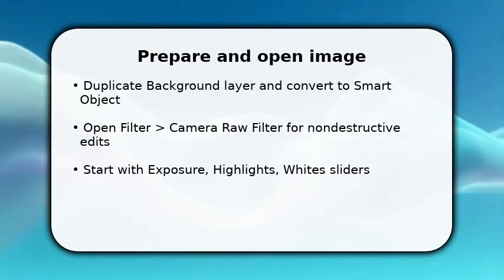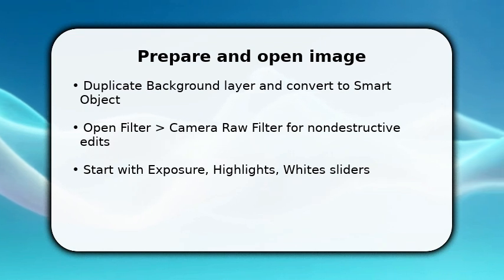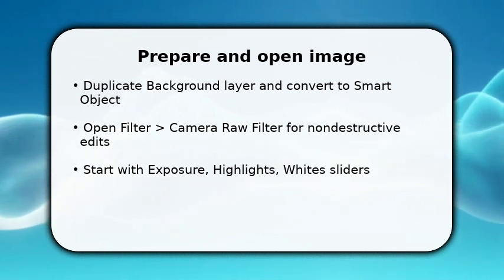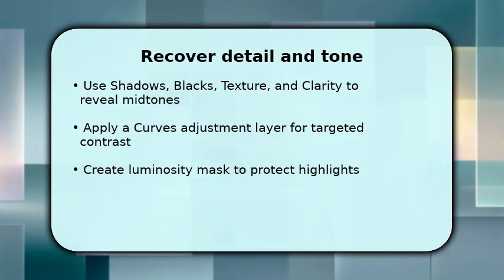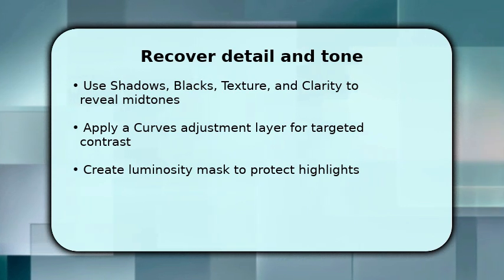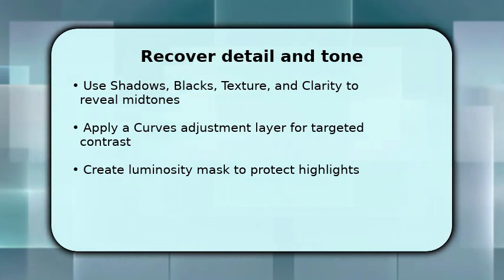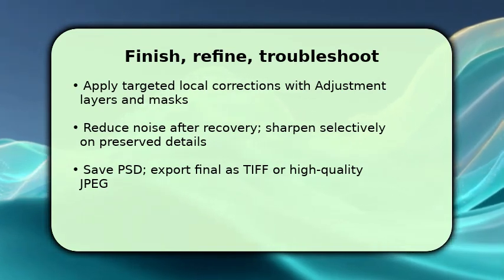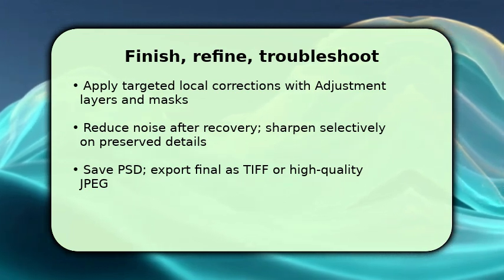How to Fix High Exposure Photos in Photoshop (only Way)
Discover the ultimate guide to correcting overexposed photos using Adobe Photoshop. This tutorial covers essential techniques for salvaging your sun-drenched images, including adjustments in highlight recovery and exposure blending.